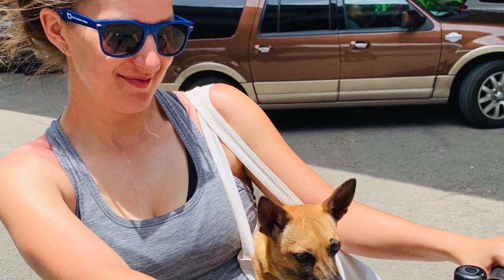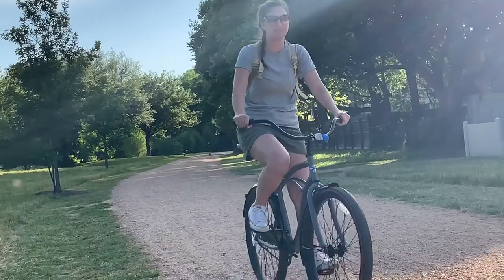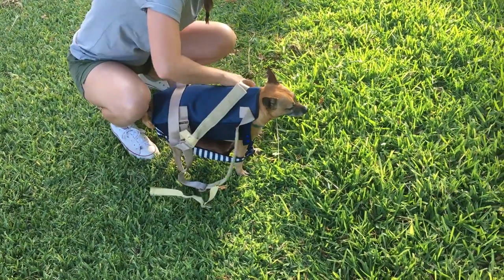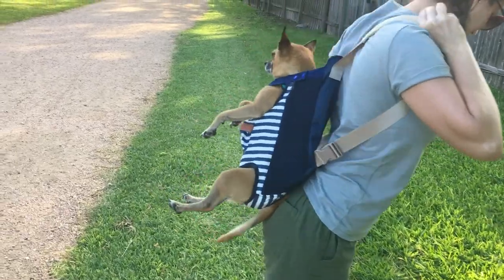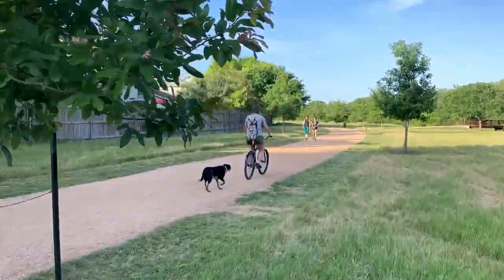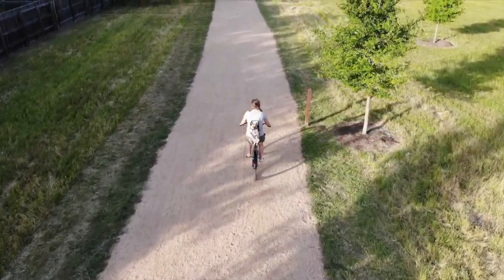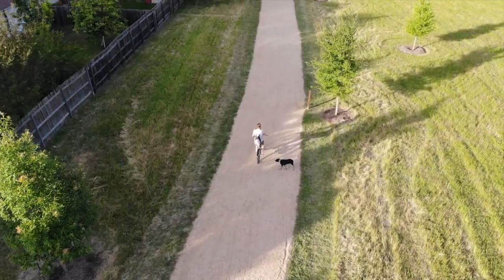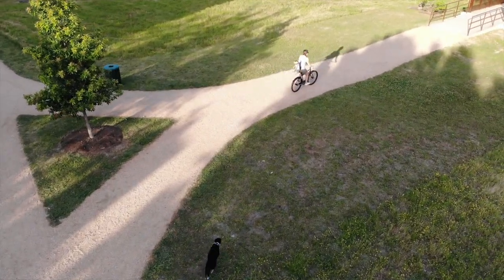Ronnie's New Bike Backpack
This video shows off Ronnie's new bike backpack. I had been looking for a bike basket or crate, but this backpack won us over. For less than $20, Ronnie is riding comfortably and in style. Link to product below.